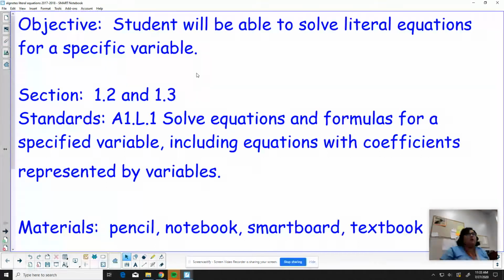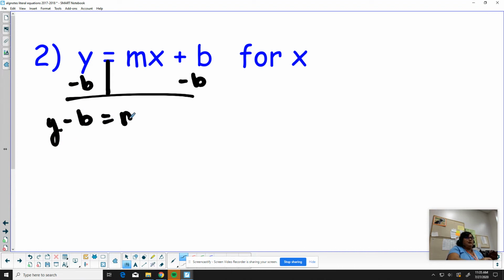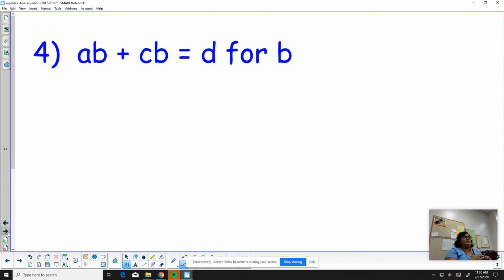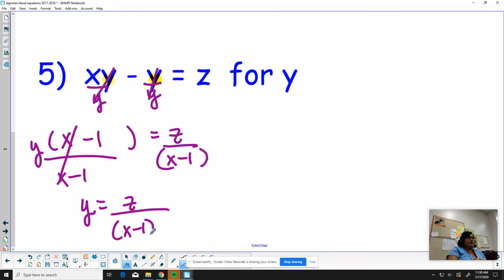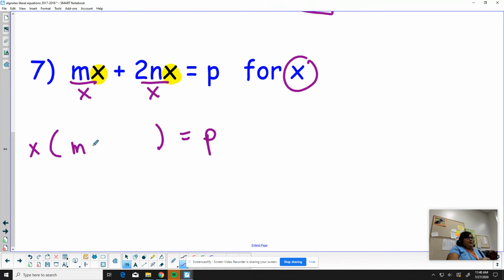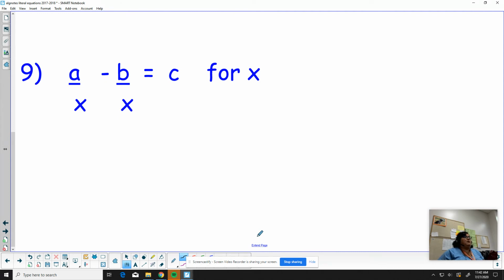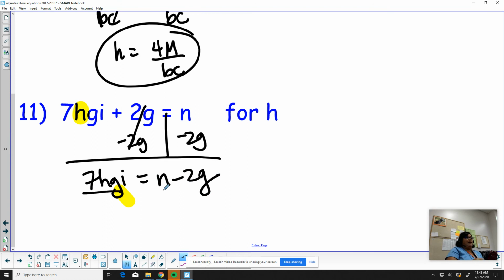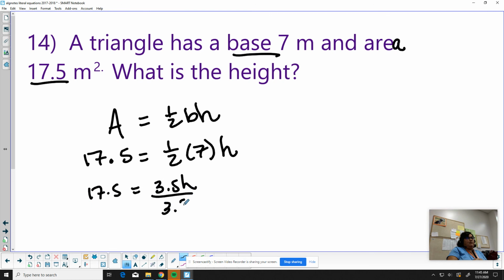Video 1 5 day1 Jul 27, 2020 11 46 AM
Algebra 1 Honors Section 1.5 day 1